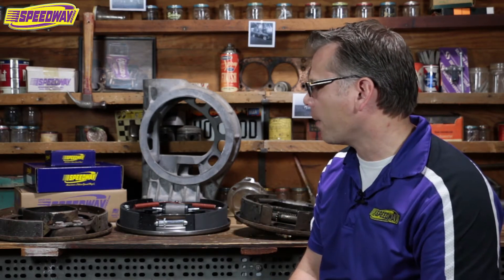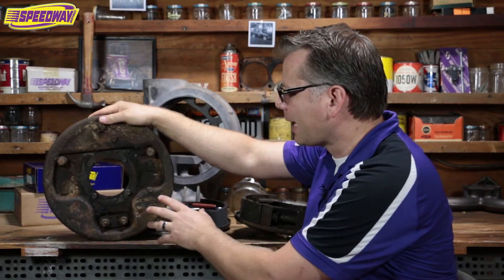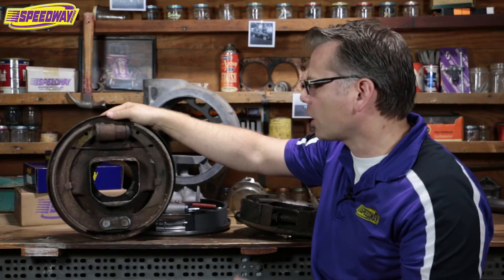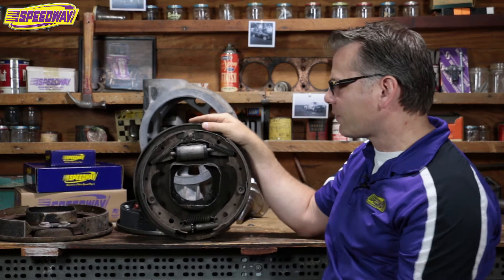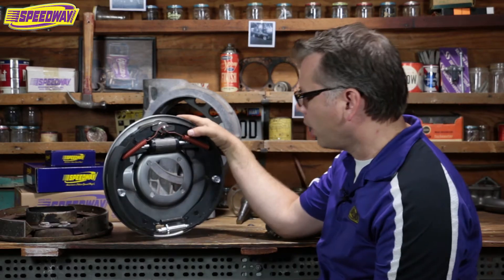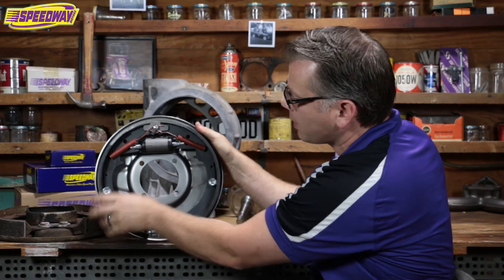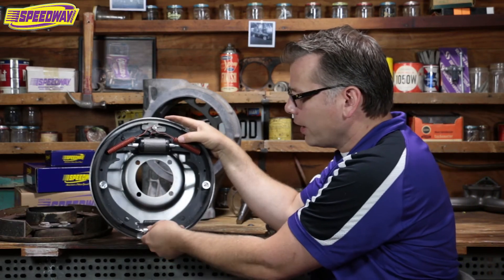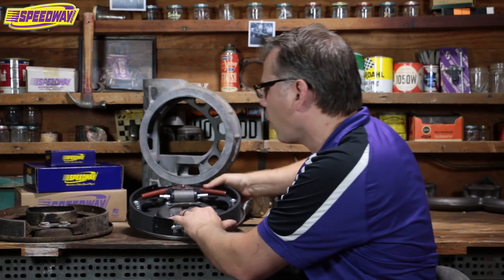Speedway Tech Talk - Ford Juice Brakes Versus Self-Energizing Brakes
Bendix Style Brakes for 1937-48 Ford Spindles, 12 x 2 Inch
(91065420)